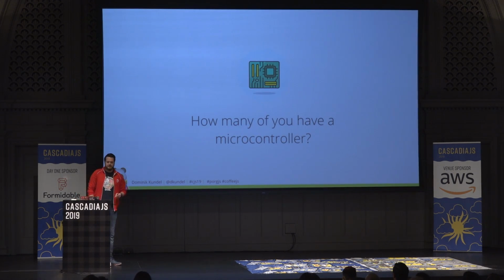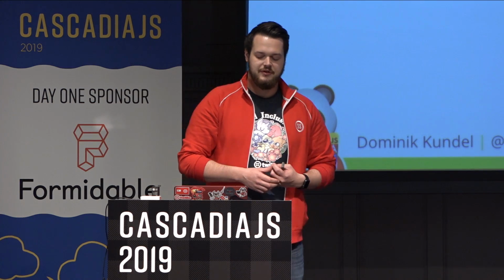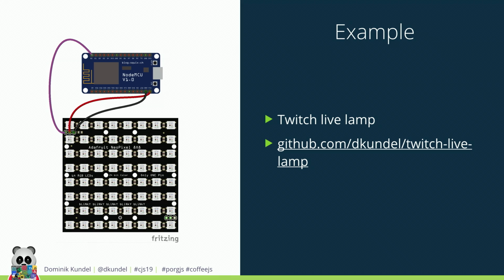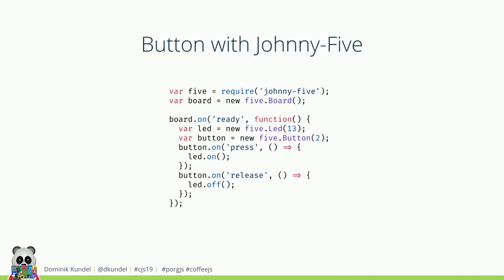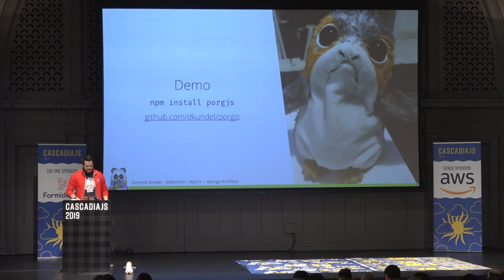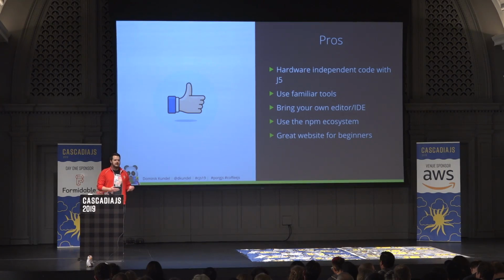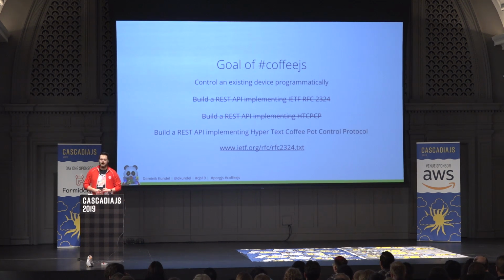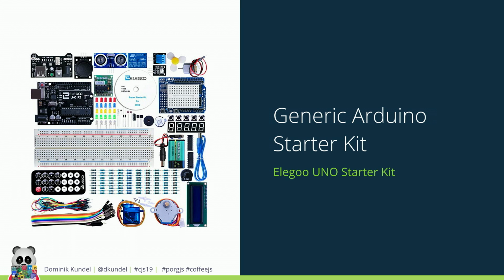When Porgs Scream at Webpack and Other Stories | Dominik Kundel | CascadiaJS 2019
For many web developers the world of hardware is very intimidating. There is no easy way to go back from a broken to a working project state. You break something, you replace it — there is no Ctrl/Cmd + z. However, getting a project to work is incredibly fun and rewarding. In this talk we'll be talking about different ways you can use your JavaScript knowledge to build your own hardware projects.